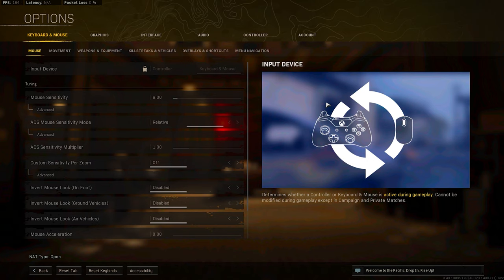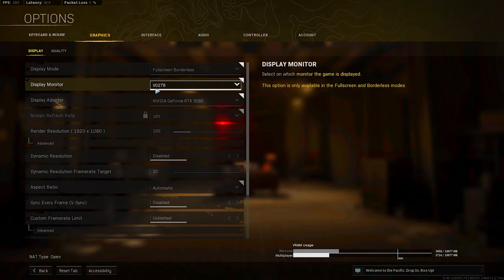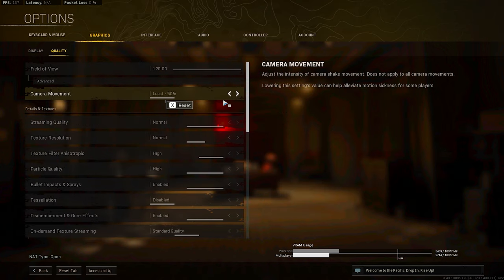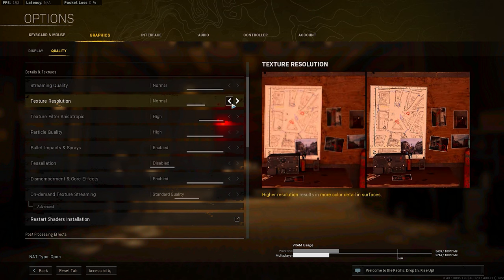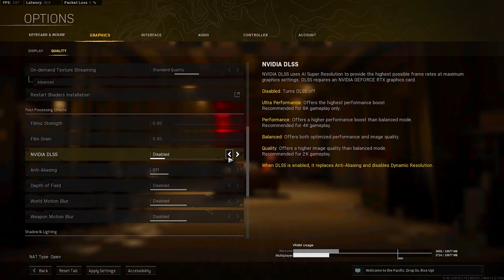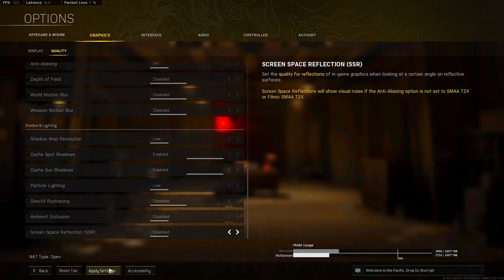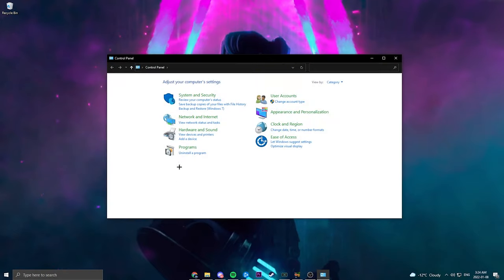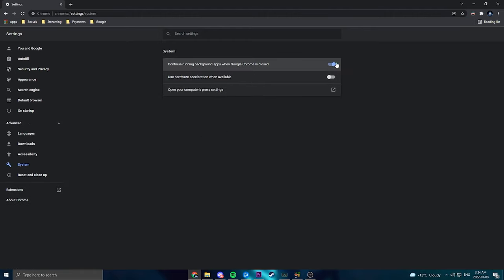THE BEST FPS BOOSTING SETTINGS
Settings at 3:28